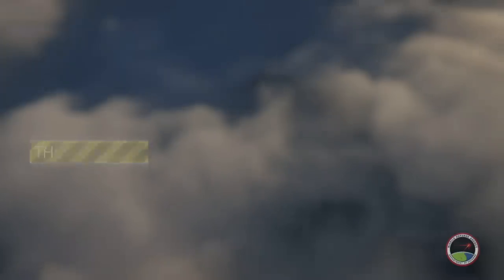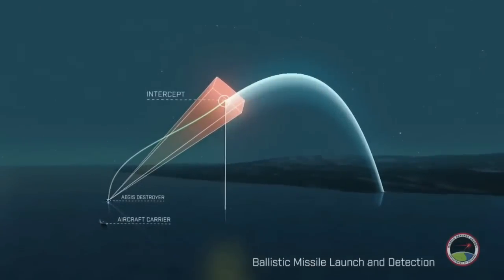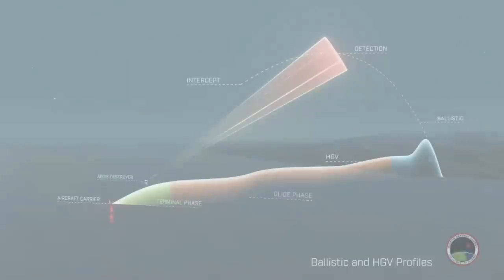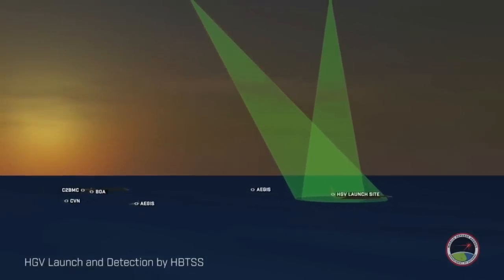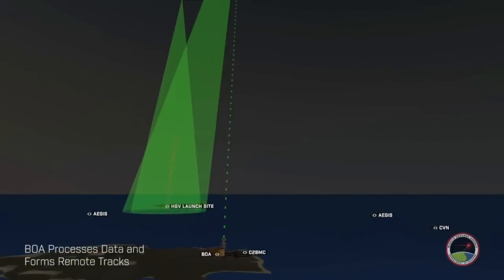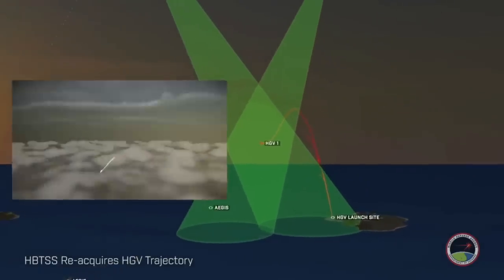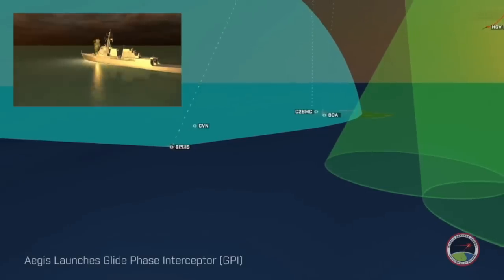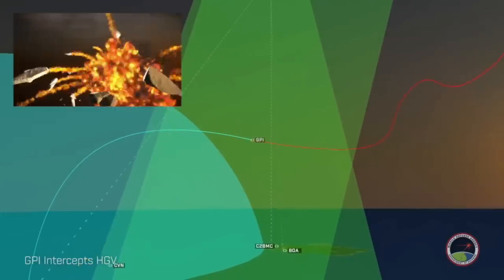MDA Concept for Regional Hypersonic Missile Defense - Short Version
Shortened version of the Missile Defense Agency's (MDA) concept video for Regional Hypersonic Missile Defense. Watch the full eight minute video at this